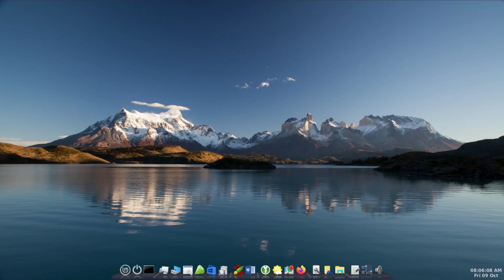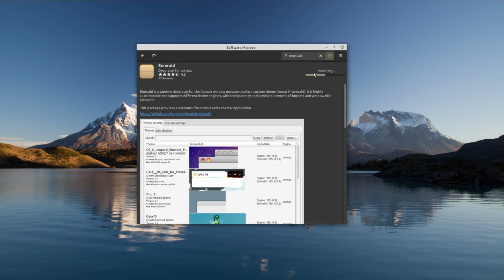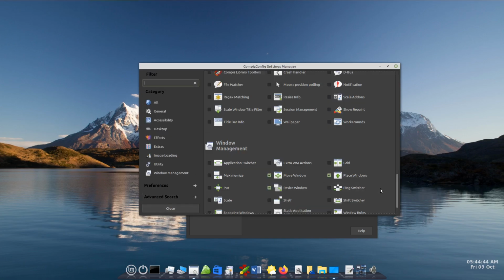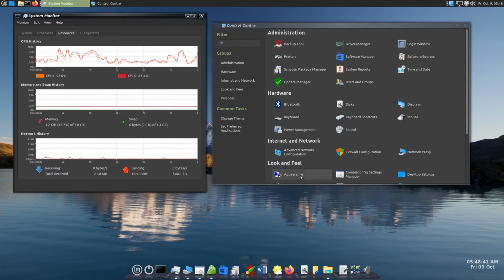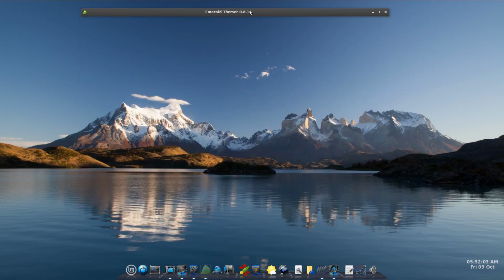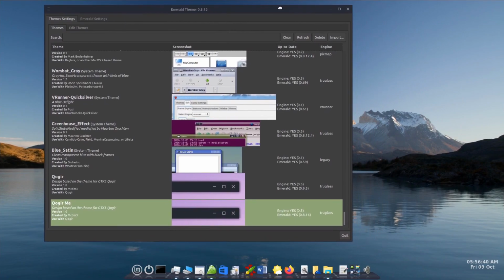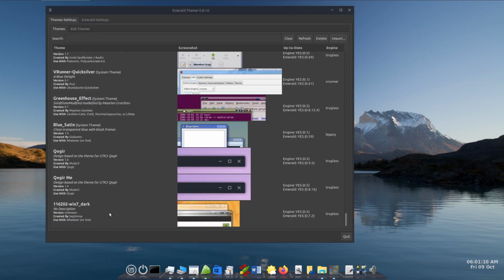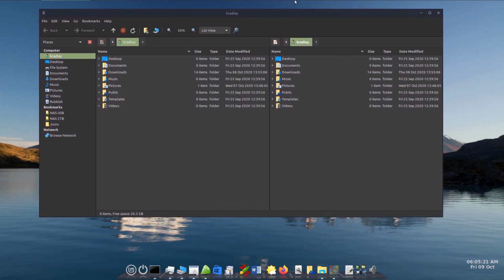Linux Mint 20 Emerald Theme Manager Compiz & Cairo Dock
A freshly installed Linux Mint 20 Mate system tweaked with Compiz, Cairo Dock and the Emerald Theme Manager which is the main focus here and although I've seen and played with it some years ago I was surprised to find it in the software manager and even more at how well it worked in 2020.

Not tested on Xfce and probably not for Cinnamon so do at your own risk. Thus far the system is about 10 days old and working without any issues.

All the Themes seen in the video can be found on pling.com

Qogir for Emerald The main theme used.

win7_dark
116202-win7_dark.emerald